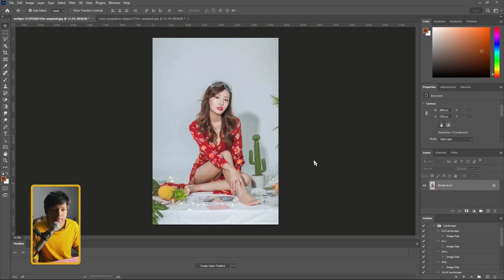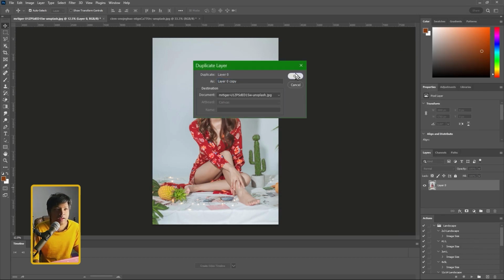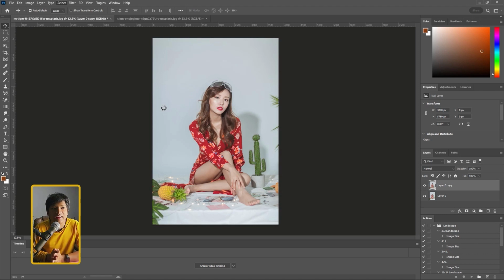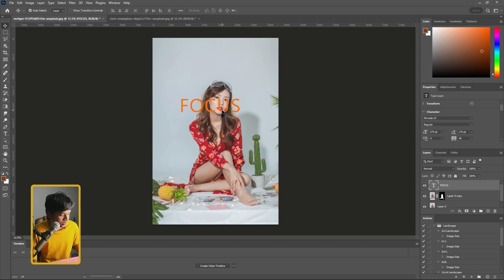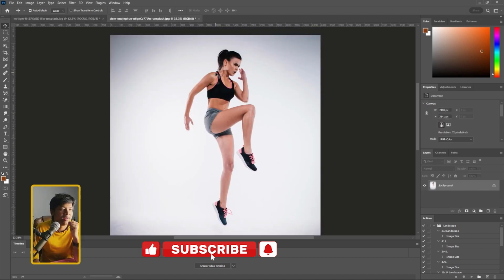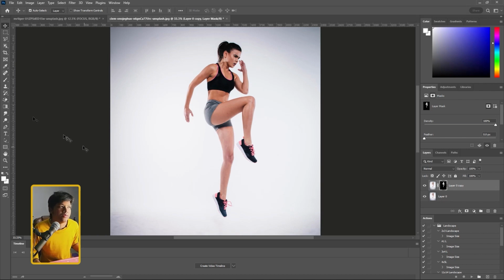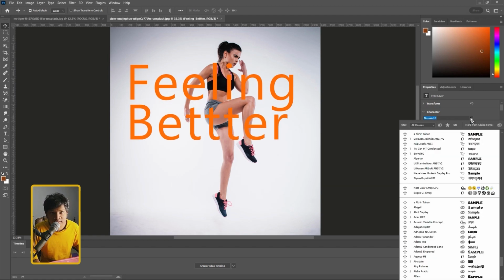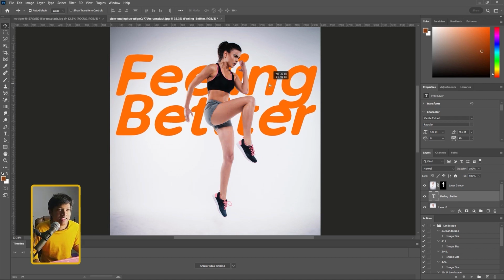Add Text Behind The Subject In Two Minutes in Adobe Photoshop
It's super easy to mask a subject and add Text behind it. Let's learn

I make simple classes about productivity, motion design, video editing, and cinematography.
I make the classes simple and easy so that anyone can follow the courses without facing any difficulties. We believe that everyone should have minimum computer literacy in this digital era.
I hope the courses will be helpful for entrepreneurs, students or any person who is interested to learn something new.